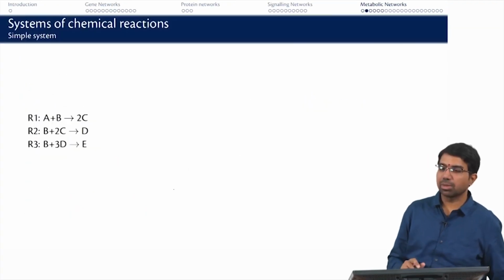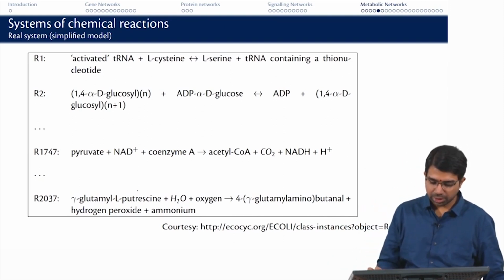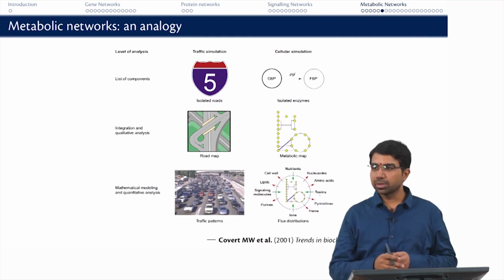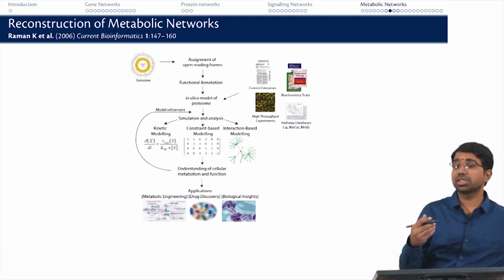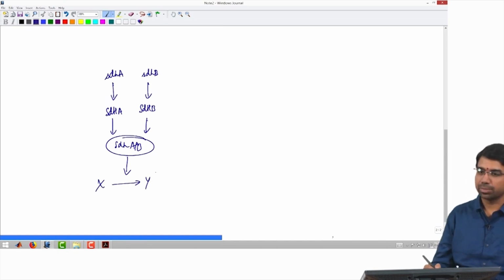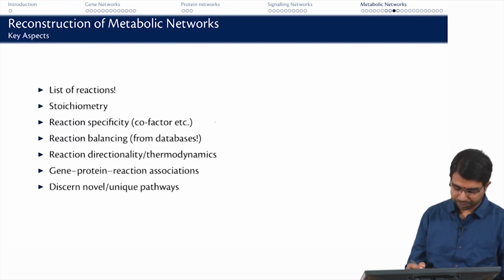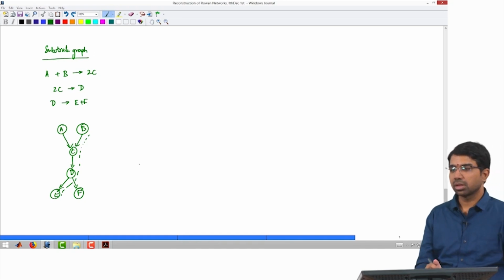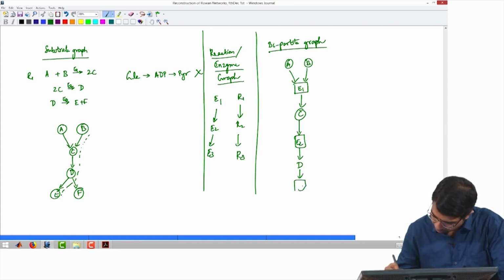Reconstruction of Signalling Networks